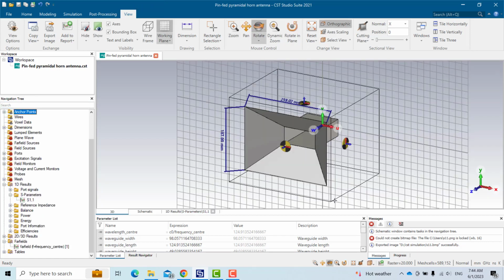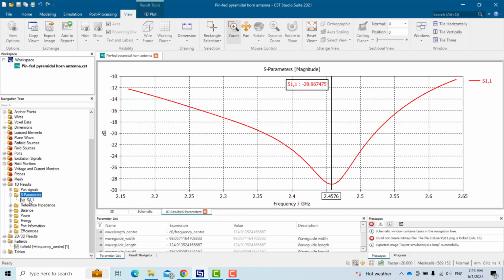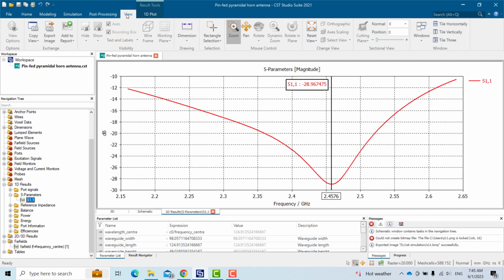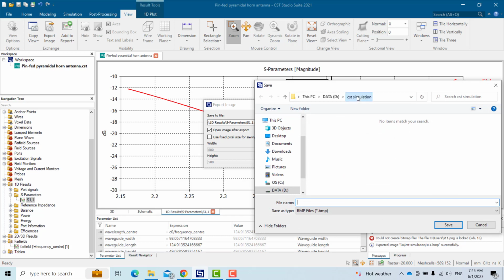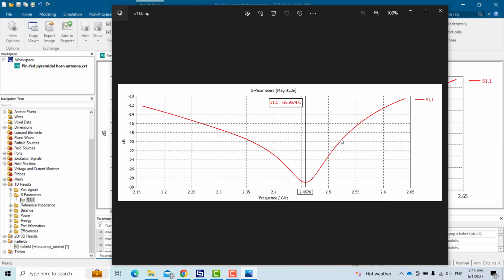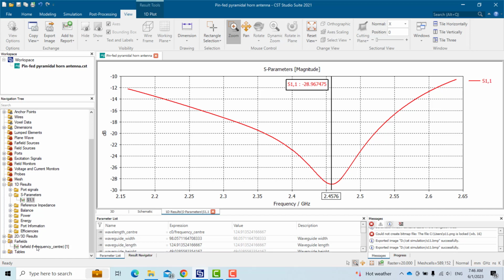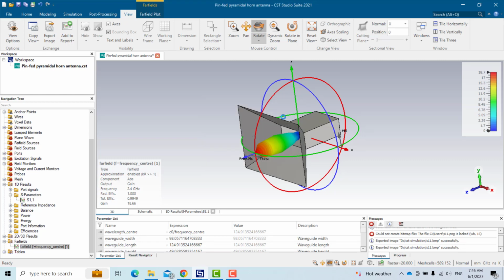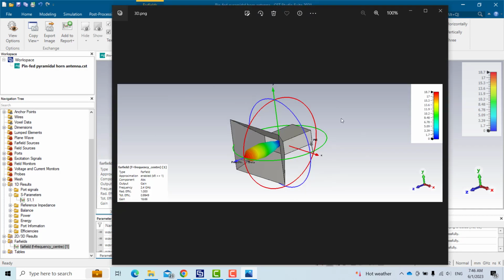Export image from CST Microwave studio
For conference papers and journals, exporting data and images is essential. CST image export is demonstrated in this video.